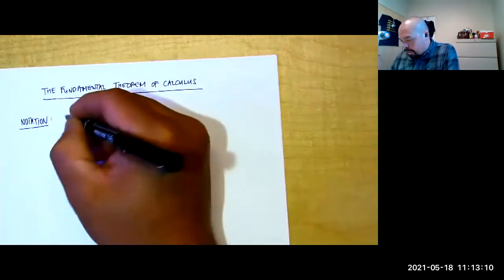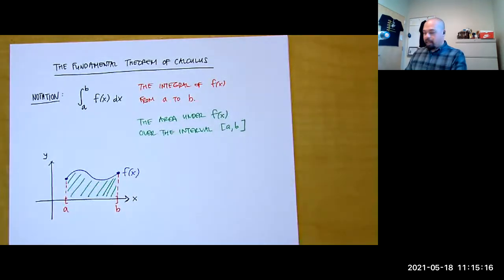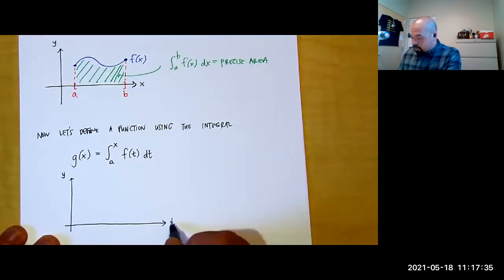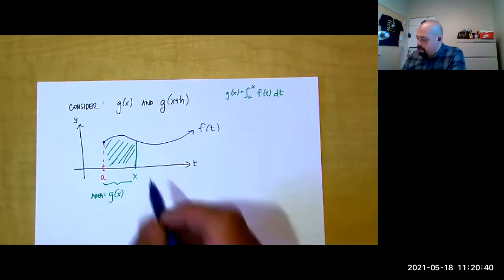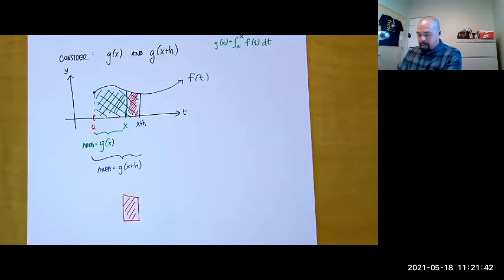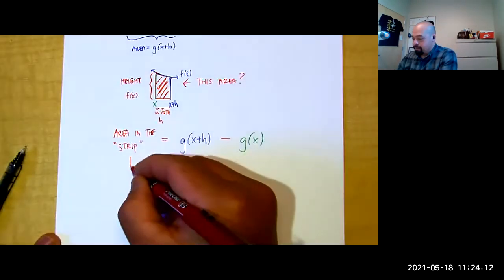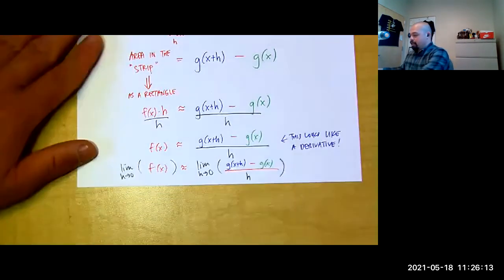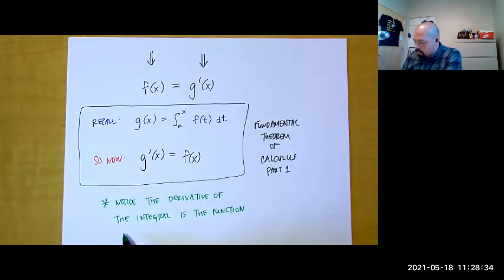Cristobal 20A Fundamental Theorem of Calculus 1